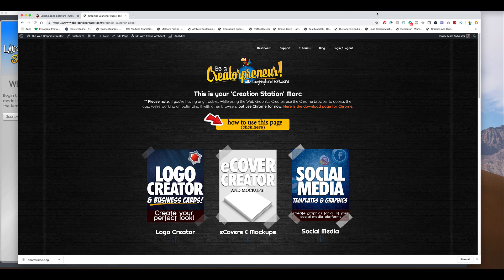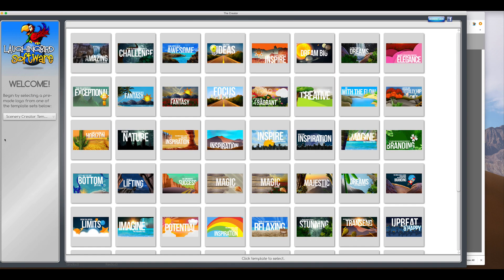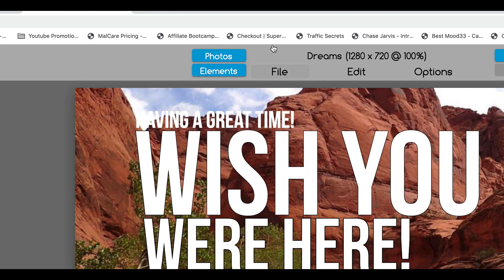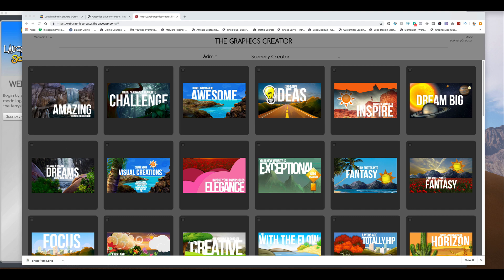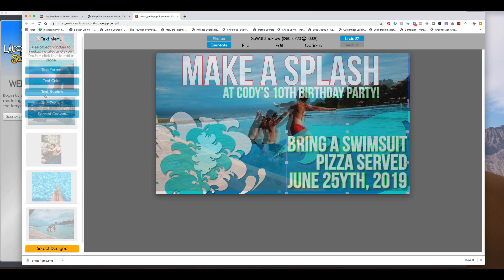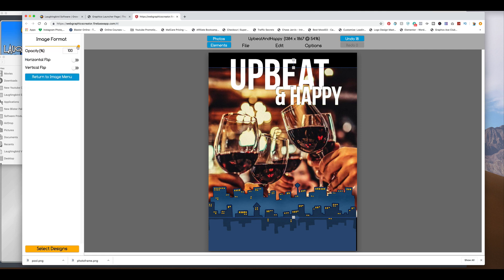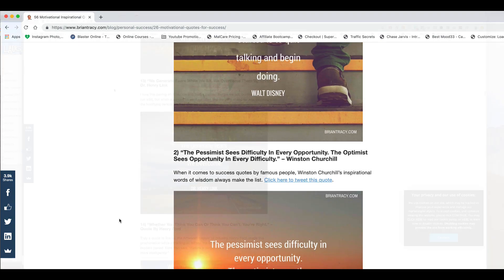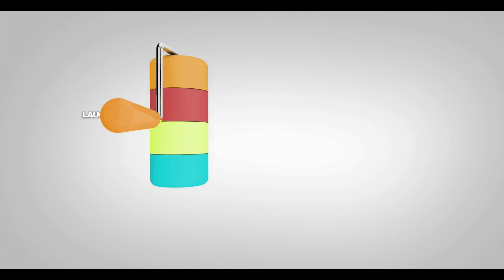The Graphics Creator:How to create graphics without Photoshop (2019)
Want to know how to create graphics without Photoshop?
The Web Graphics Creator by Laughingbird Software is the fun and easy to use tool you'll need. You can create social media graphics, eBook and box cover images, blog graphics ... all without photoshop, in minutes!

In this video, I'm going to show you how to create some awesome graphics using The Scenery Creator software:

Have you ever thought how cool it’d be to become a professional designer, but decided there was way too much money and time involved? Not to mention that your plate is full already, right?

Well, here are 5 creative graphics ideas that you can design in less than one hour, even if you’re not a graphic designer.

Birthday Card Graphics
Make a birthday or holiday e-card for family, friends, or clients without spending upwards of $5.99 on each card. Personalize each card with a background photo…perhaps a picture of you and your friend, or even a beautiful photo that you know your mom would like.

FYI… the Web Graphics Creator online software comes with instant access to professional photos within the software.

Creative Photo Frames
Why email just a picture when you can use beautiful layers to frame it first?

Invitation Designs
Let’s face it! Invitations are expensive and time-consuming to write and send. Instead, create one professional-looking invitation just by dragging and dropping layers and images… then email it or post on social media for your invitees to see.

Flyers
Design flyers with creative graphics instead of just a boring image and text. After all, the point is to get people to your event, not bore them with another piece of paper that’ll end up in the trash. Again, just email it directly or post it on Facebook, Twitter, or Instagram. Many schools and agencies will also include flyers in their newsletter or as an attachment to their monthly calendar.

Inspirational Images
Sharing inspiration and favorite quotes are some of the most popular posts on social media. Get creative and design a layered graphic with a stunning background image. Then add a helpful tip or quote. Post on social or send to friends, family, or clients.

That’s just five creative graphic design you can make with the Scenery Creator software templates!

Make 3-5 of your own creative graphics in less than one hour:
Download The Scenery Creator templates or just sign in online to get the scenery graphics plus 900 more design templates.

HEY YOU CREATIVE ENTREPRENEUR! 😊